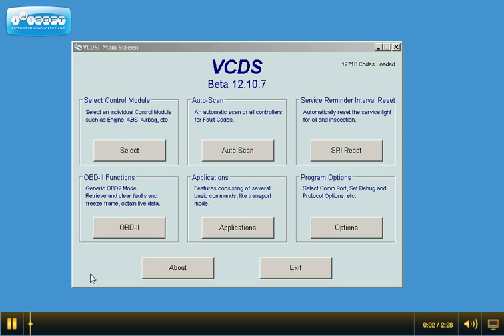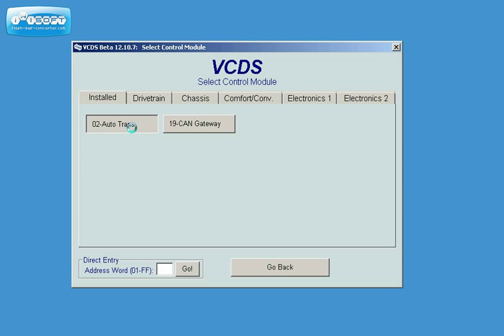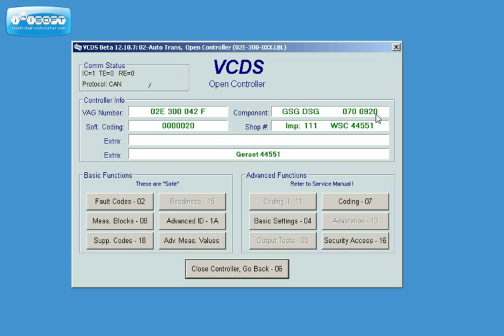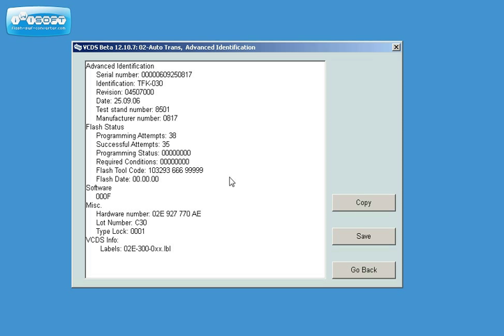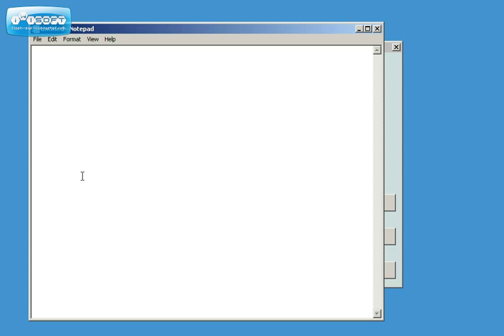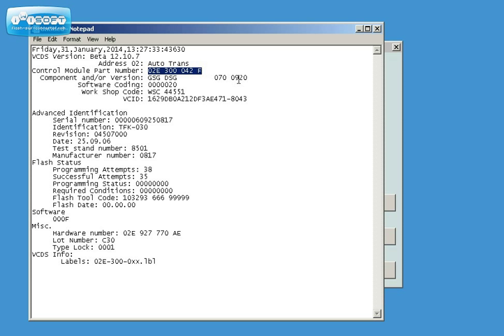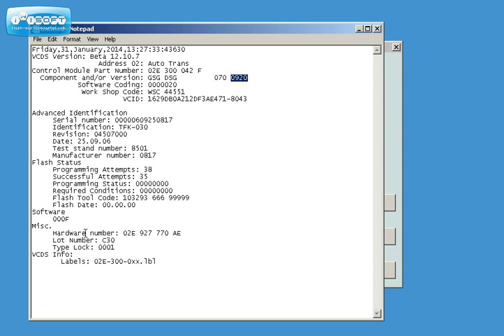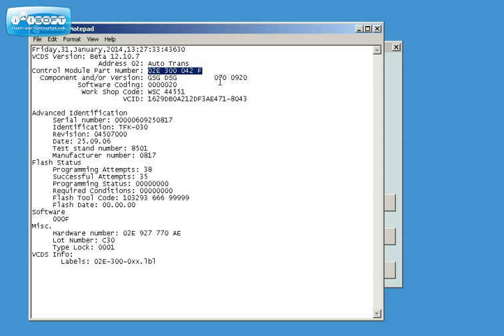DSG Advanced ID, DSG6 DQ250 VCDS Advanced ID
Here you can see how to get a proper Advanced ID of the DSG6 Mechatronic unit. This information is necessary to determine the proper software that needs to be flashed on a mechatronic unit in case you want to change mechatronic units.
I will later post same procedure with VAS and VCP.